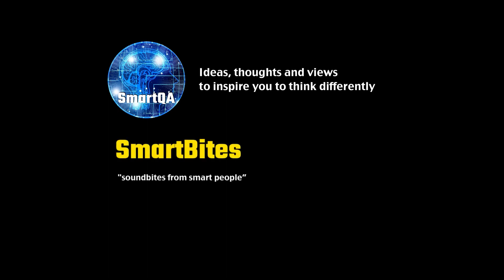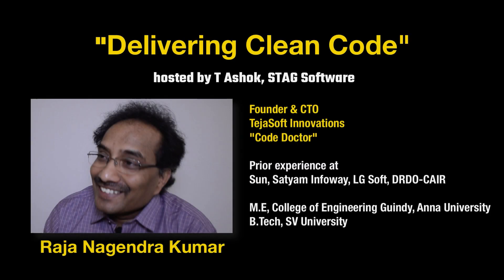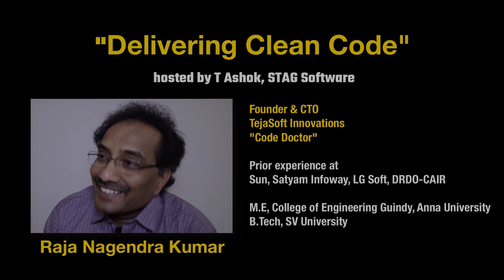“Delivering clean code #1”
In this edition of SmartBites, Raja Nagendra Kumar discusses what it takes to “Delivering Clean Code”.  He states “Technical Debt is Like Fat, Clean Code is Liposuction” and says clean code practices like refactoring and unit testing are key to converting the fat to muscle or removing it.

He states requirements evolve over time, lists four habits to clean coding and explains refactoring as a key practice to enable changeability and how unit testing is intertwined with refactoring.